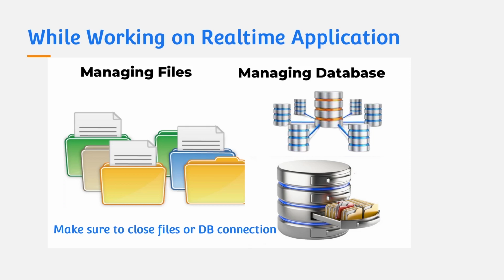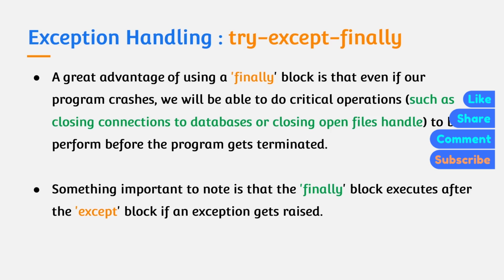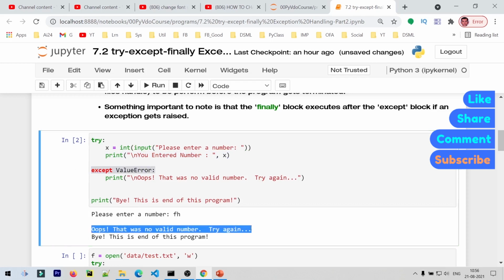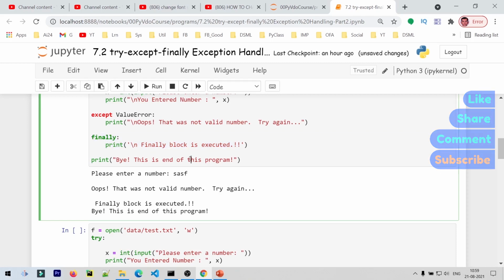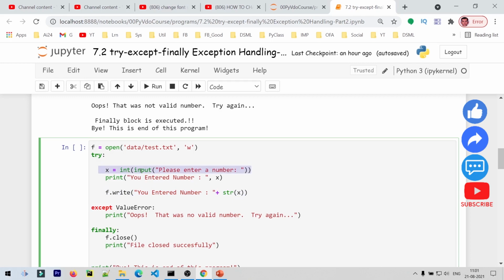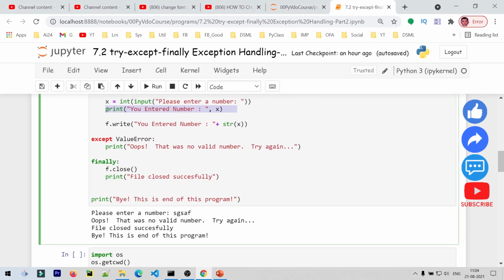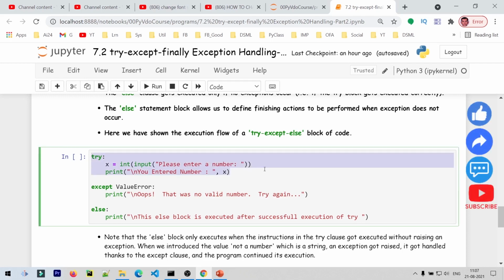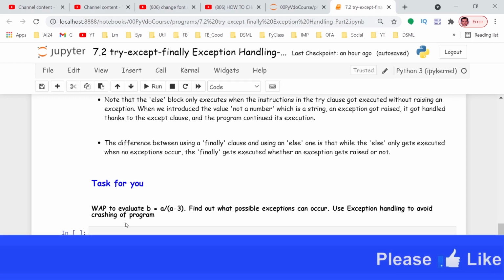Python try except finally else | Python Exception Handling | Exception Handling in Python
This video is on Exception Handling in Python explaining Python try except finally else practically #51 Python for Beginners @Ai24 Academy

In this video,  you will learn:
(1) try except finally for Exception Handling in Python
(2) try except else for Exception Handling in Python
(3) how to use try except finally in file management

This video is a part of the Video series Python for Beginners of Ai24 Academy.  The concepts are explained considering Python 3 Programming Language.